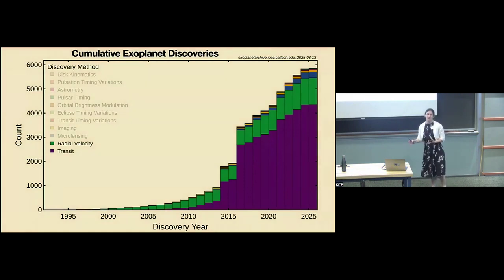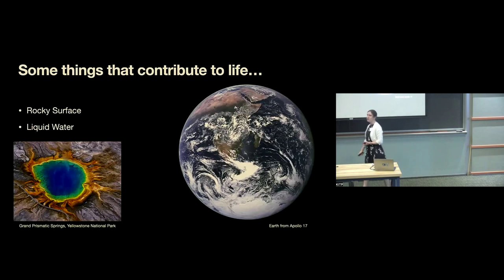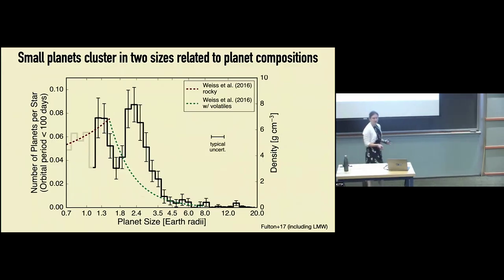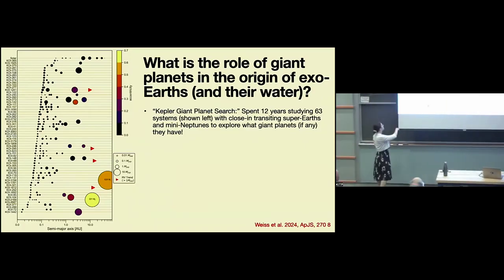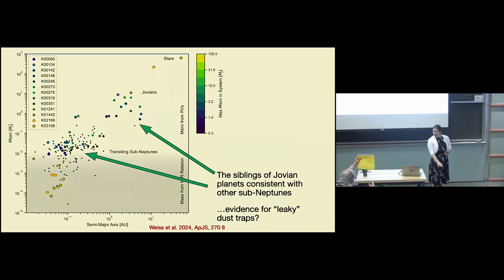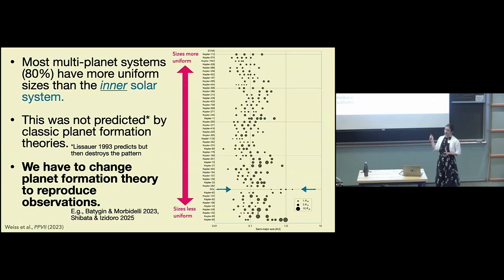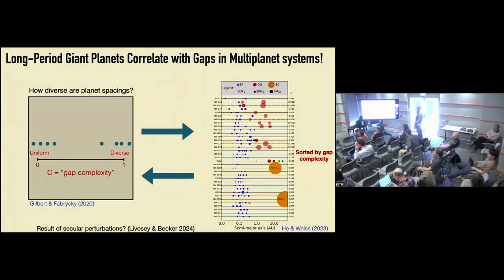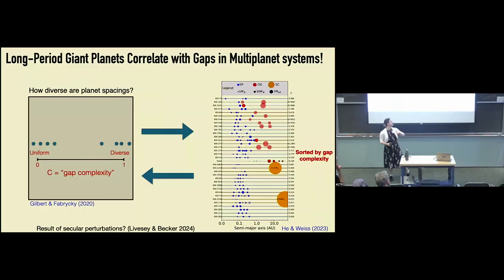The Origin of Earth: Lessons from Exoplanets | Lauren Weiss (Notre Dame)